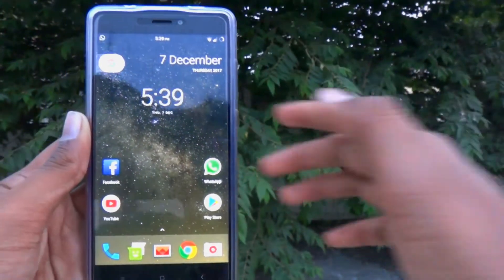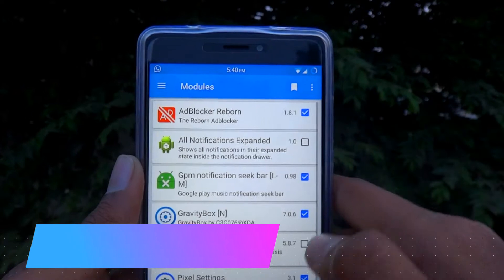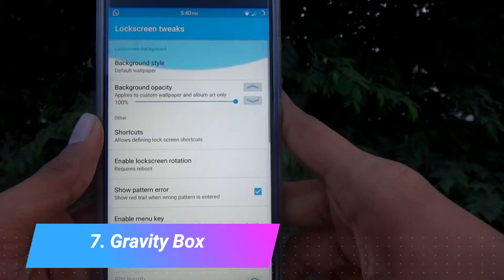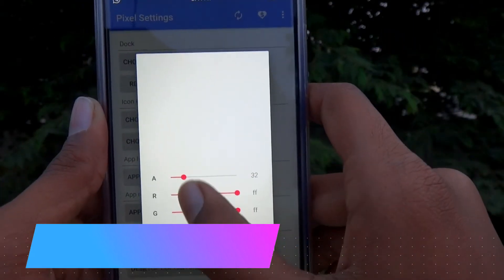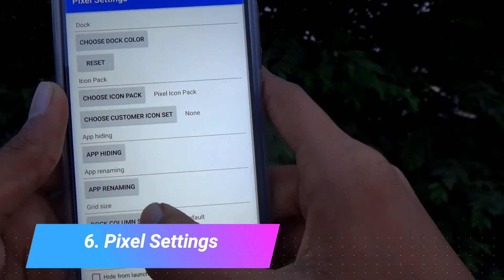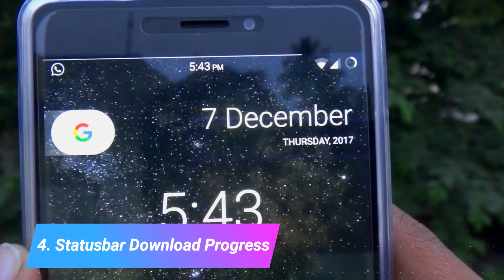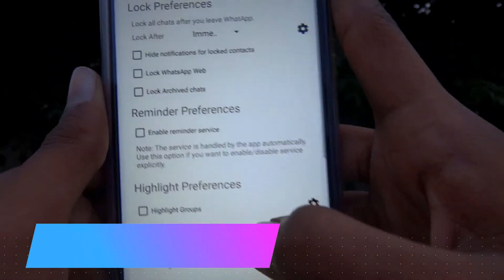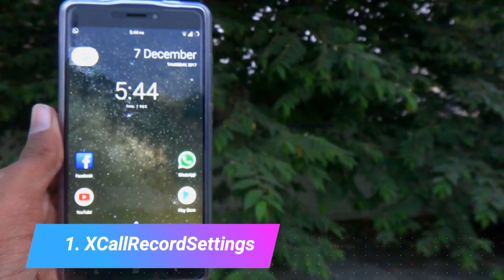Top 10 Xposed Modules for Redmi Note 4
Here are the Top 10 Xposed Modules for the Redmi Note 4 or any Device.

Eeshwar Prasath

Also watch: "Android P Look for All Android Smart Phones"